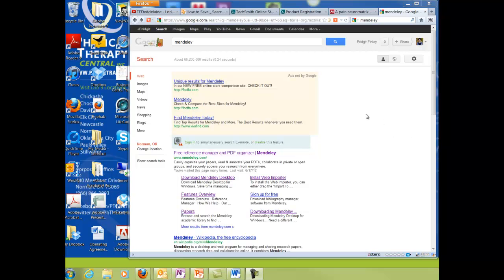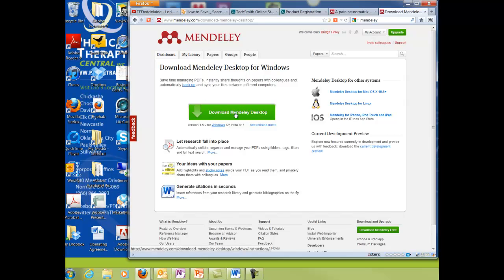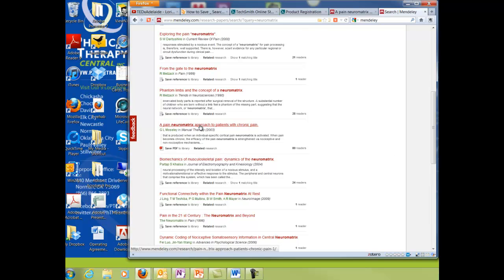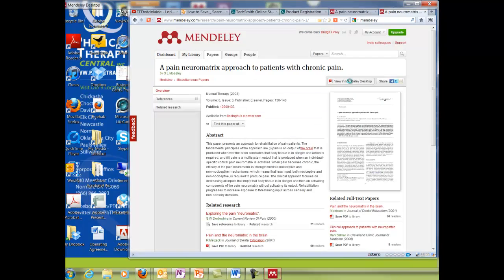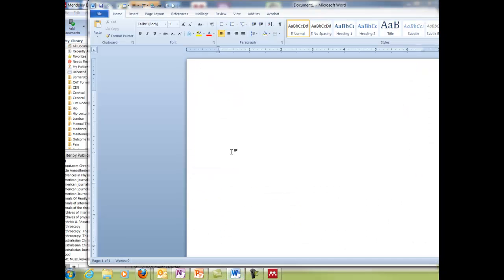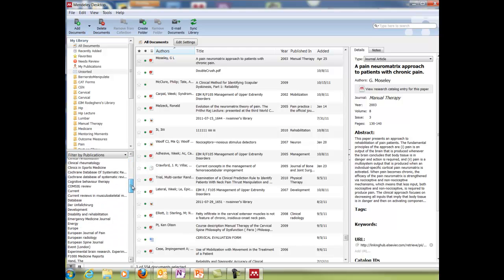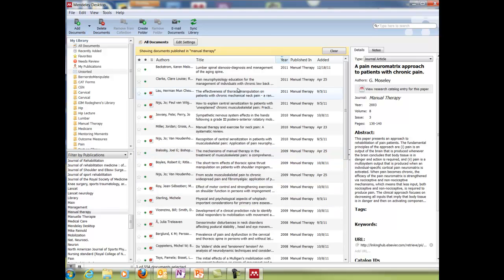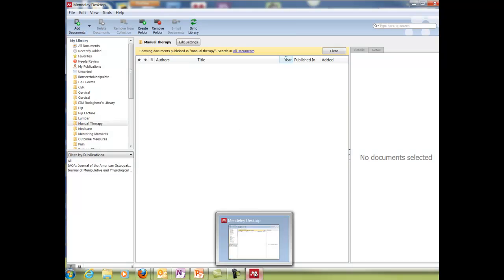How to use Mendeley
How to use a reference manager